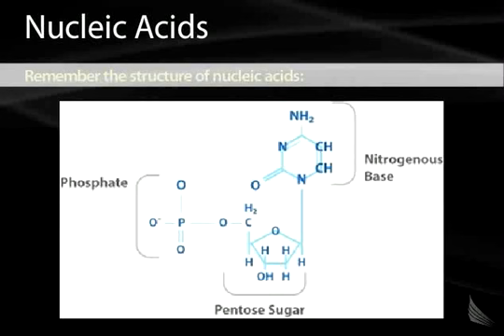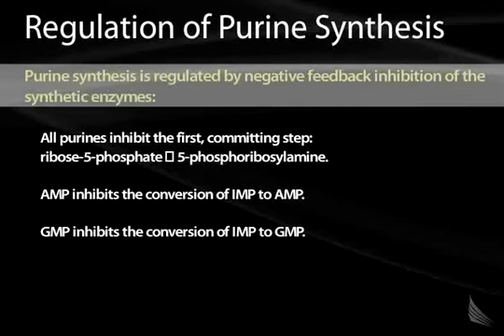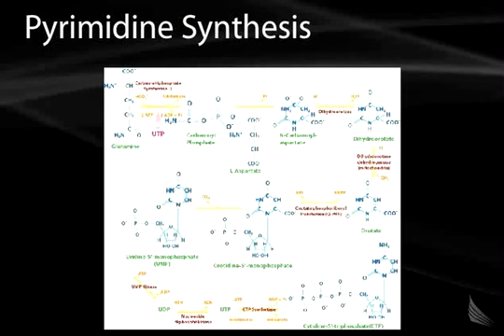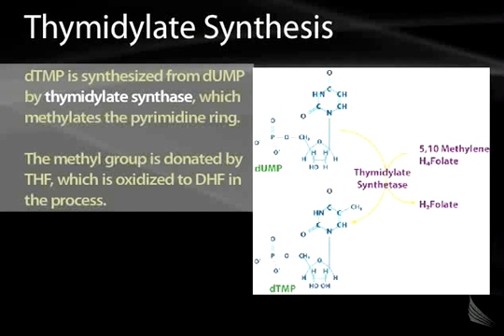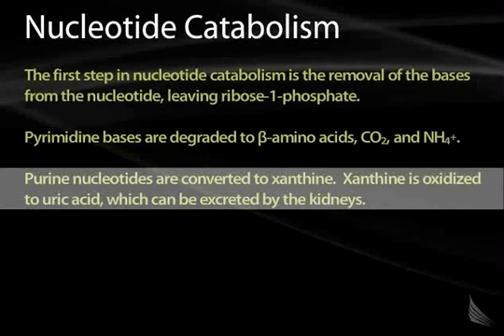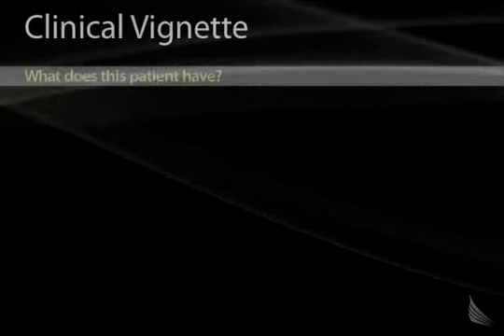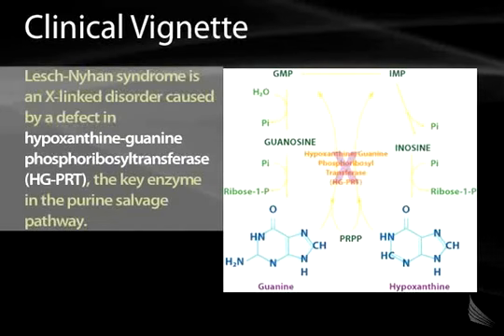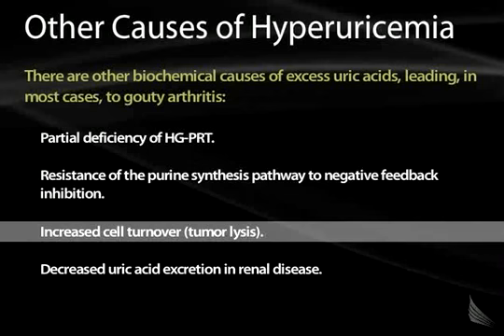27 Nudeobde Metabolism